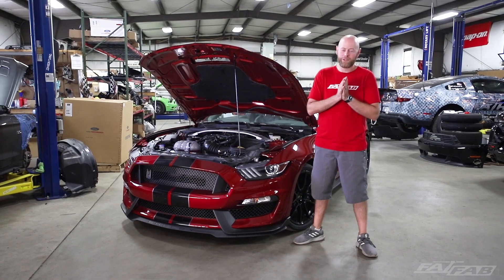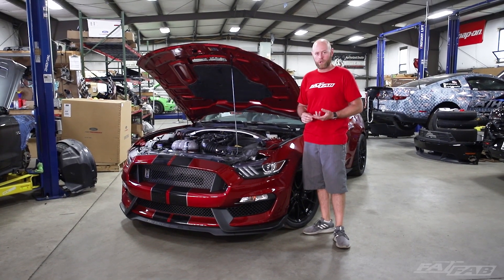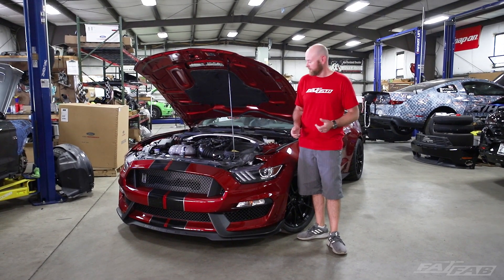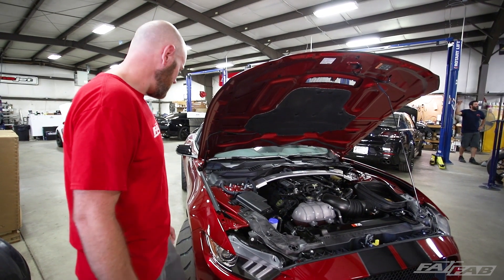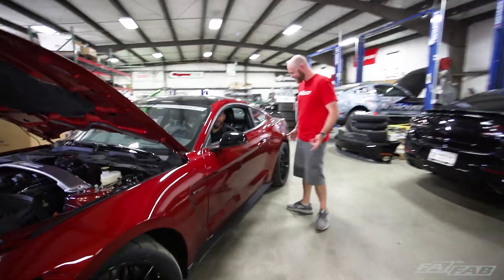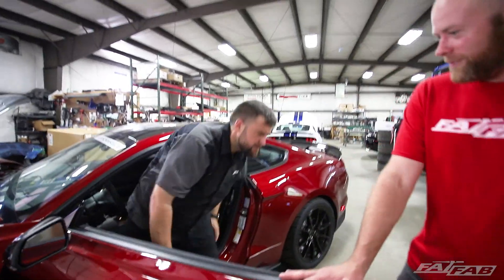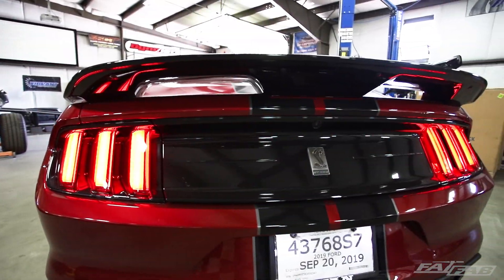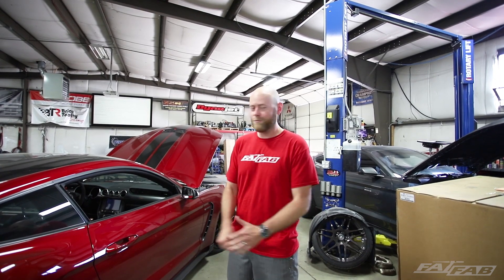The Gen 2 Voodoo Is Here! What Has Changed For The 2019 GT350?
A customer just sent us a brand new 2019 GT350 to get our 800R twin turbo package!

As many of you have probably heard, Ford made some changes to the 2019/2020 models!

We touched base on some of them in this video, but below is a list of confirmed changes courtesy of Mustang6G.com

- The Gen 2 5.2 can withstand 12 psi of sustained boost
- Longer Gen 1 Coyote spec head bolts
- Additional cylinder bore material surrounding the water jackets
- Added cast in brace on intake side of cylinder bore
- "Bay to Bay" Breathing ports reorientated to better equalize block gasses and minimize windage
- Additional material around water jackets for better sealing
- Stronger valve seat material to handle increased heat
- 4 Layer MLS head gasket
- GT350R Timing Chains
- GT350R Lash adjusters
- GT350R Cam covers
- GT350R VCT mechanisms
- Improved I-beam connecting rods
- Forged crank sprocket

Fathouse Fabrications - Since 2012

We are your forced induction specialists.

Custom Turbo Kits
Custom Fabrication
Precision Welding
Parts Sales
Professional Installation
Dyno Tuning
Build Consulting

Fathouse Fab
9685 Old State Road 37 North